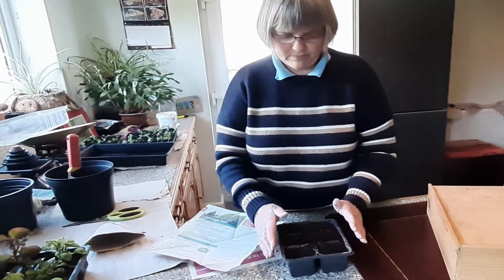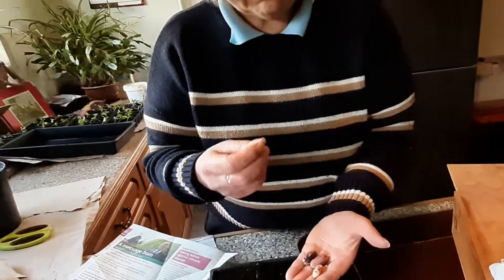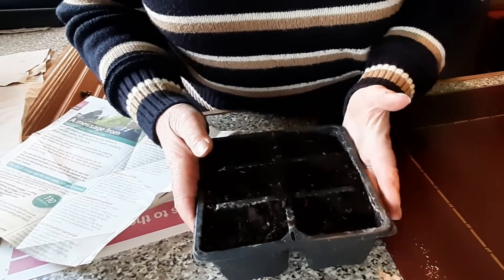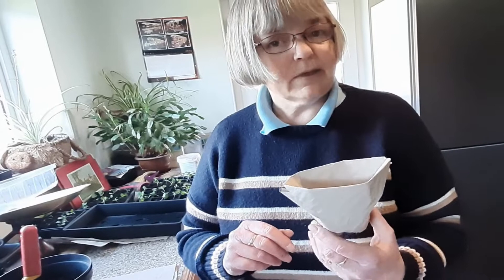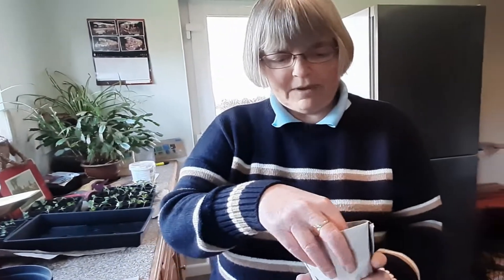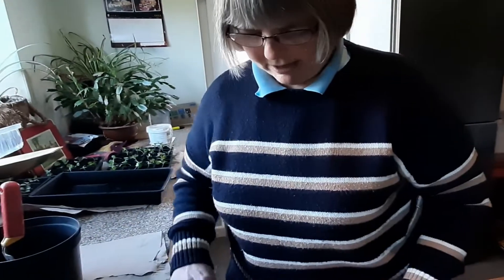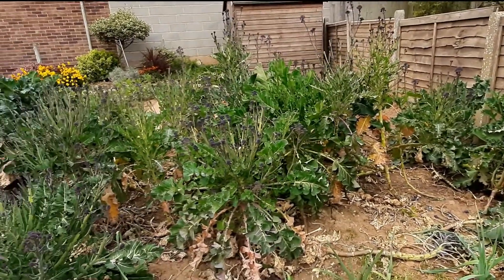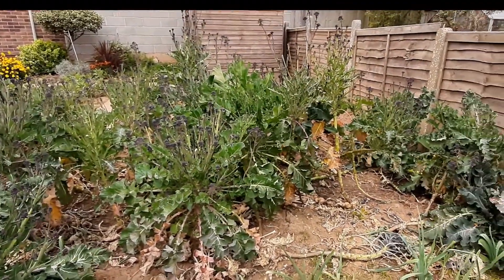All you need to know about Runner Beans (green or string beans)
Its that time of year when we are looking at planting beans for this year's vegetable crops.  In our garden this is primarily runner beans and this video shows how to start them off in pots or, like us, how to prepare the ground ready to put the seeds in directly.  Ably helped by Ken and of course our Jack Russell, Dax.

known as green beans or string beans in the USA.

variety: scarlet emperor and white lady